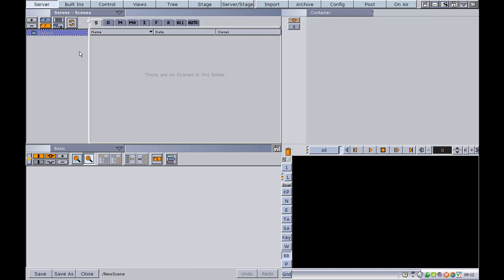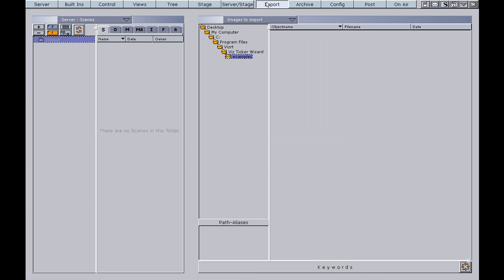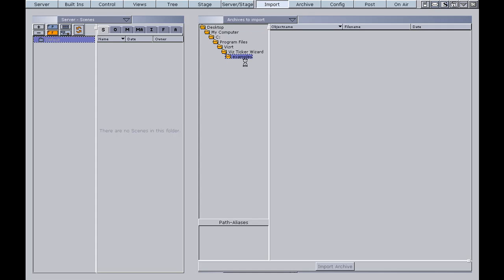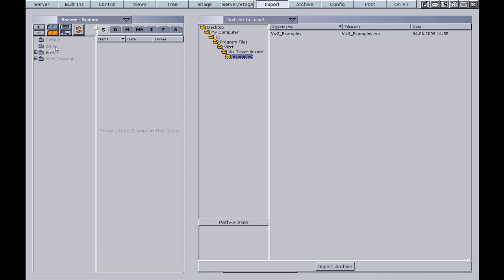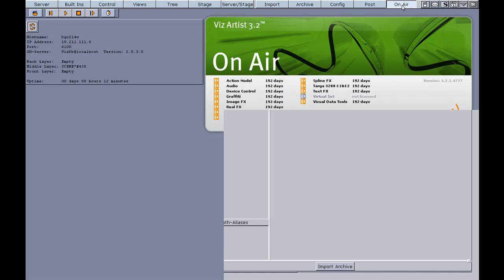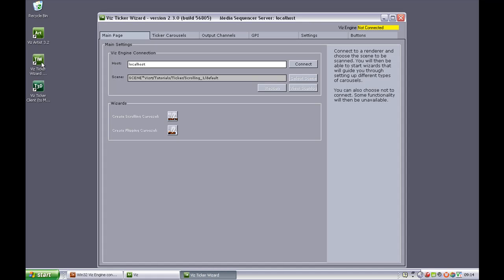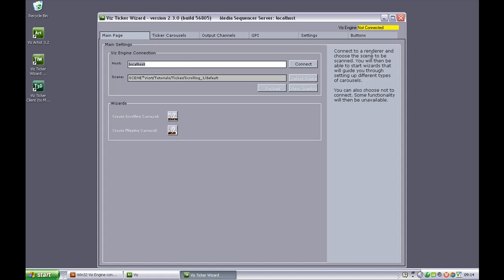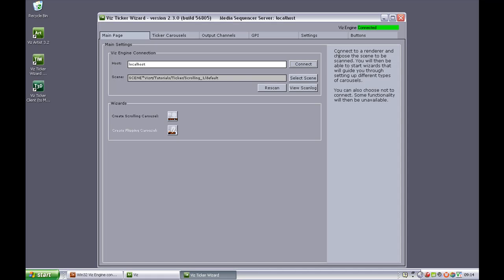Connecting Viz Ticker3D to a Viz Engine